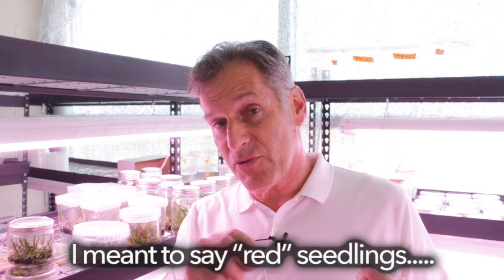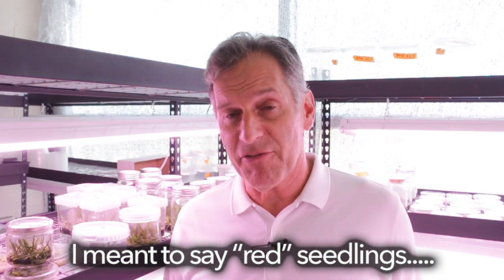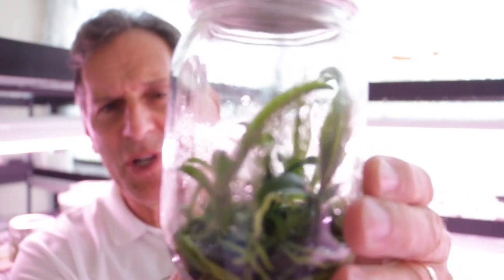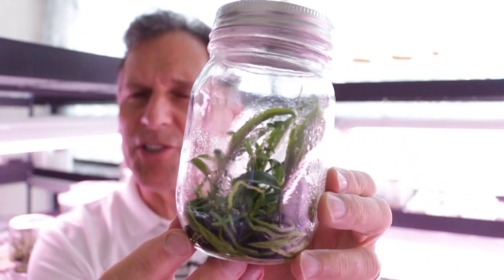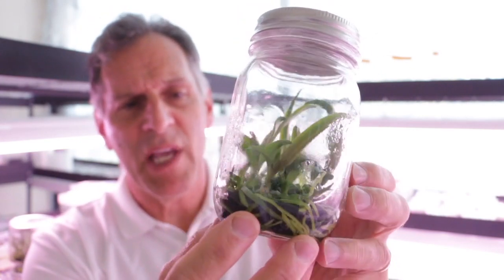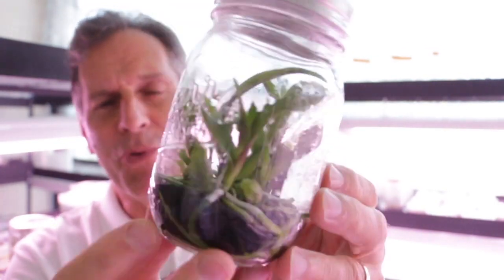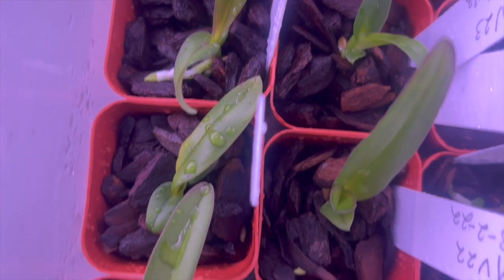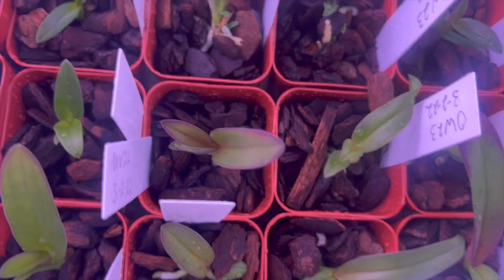Do red pigmented orchid seedlings stay red?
In this video, I show the progress in growth of some or my orchid seedlings. I also show you the red pigmentation in the leaves of some of my Cattleya seedlings and ask if the red pigmentation will remain or completely disappear as the plant matures. As you view, you will see that some of the pigmentation is so intense that the leaves look almost black.